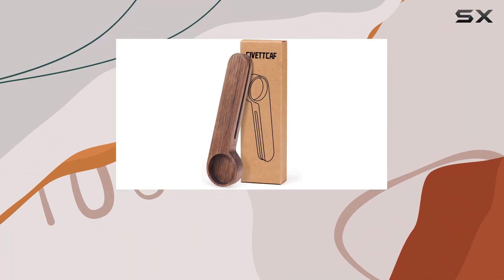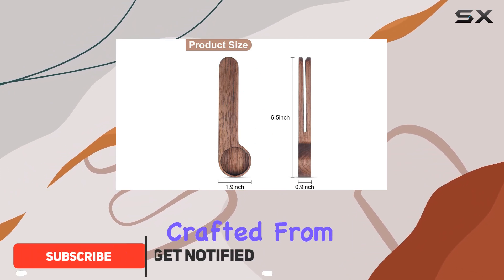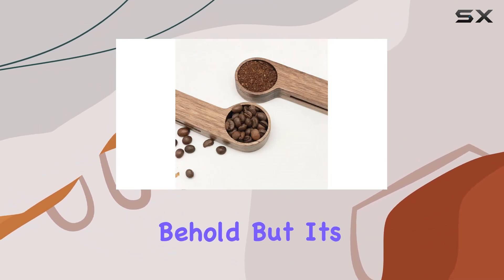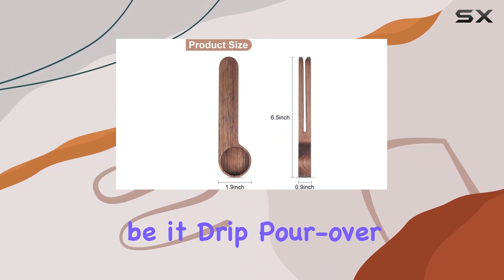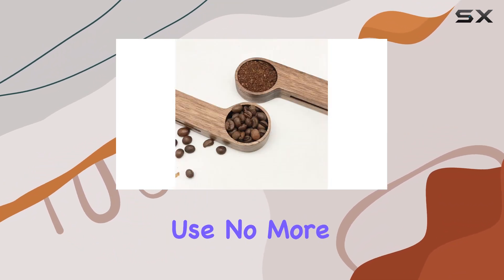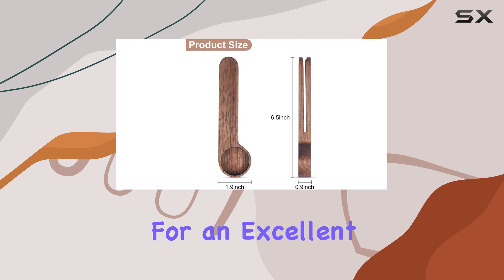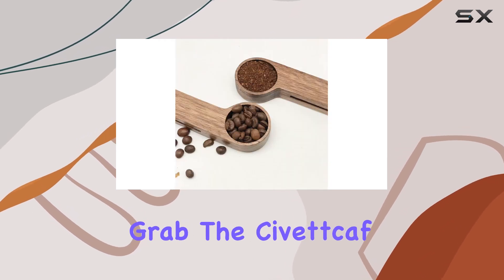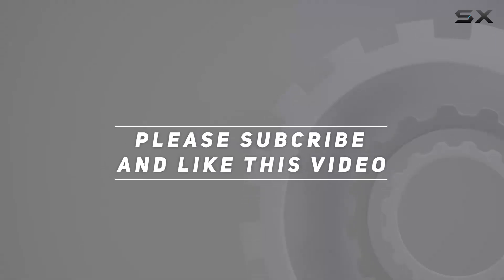Civettcaf North American Walnut Coffee Spoon: Elevate Your Coffee Experience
0:00 Intro
0:06 Review

Things that we mentioned in this video:
CIVETTCAF North American Walnut : B0BLLJ1QCF